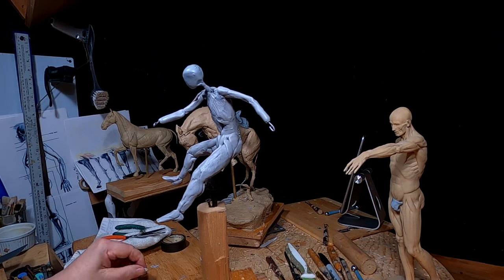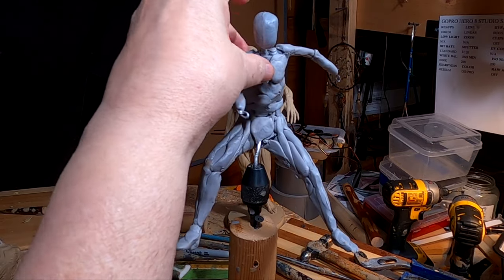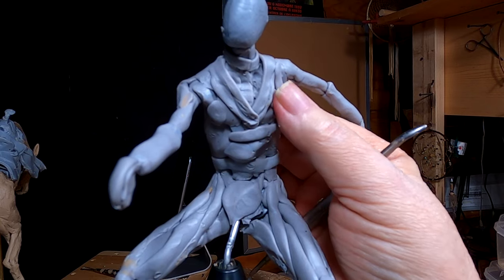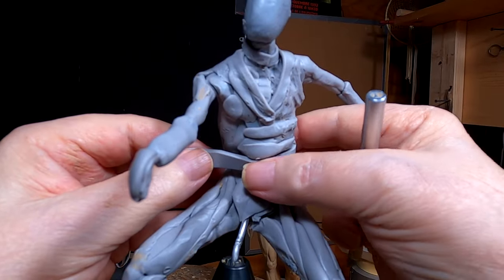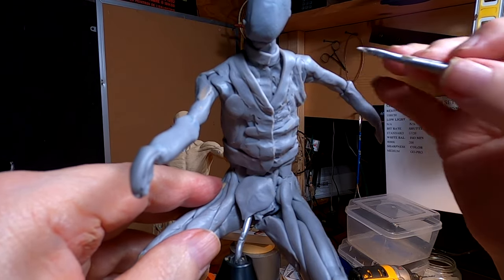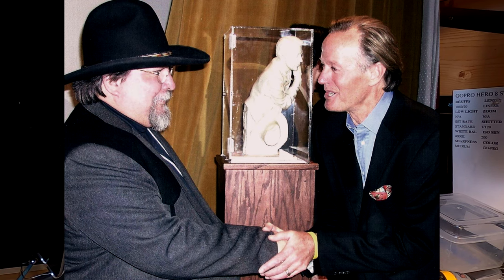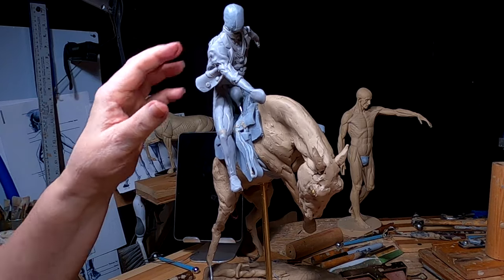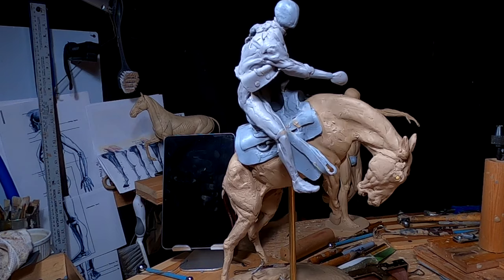A BURR UNDER THE SADDLE BLANKET Starting to Put Clothes on the Cowboy